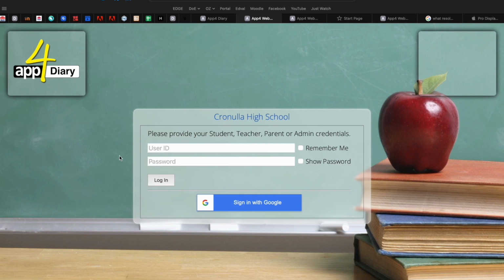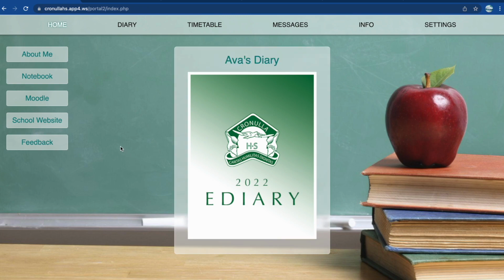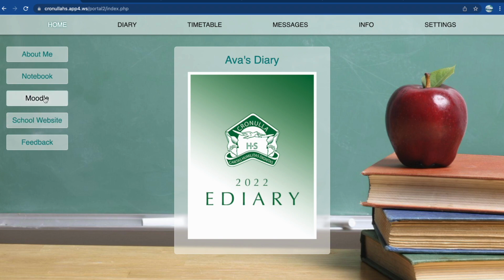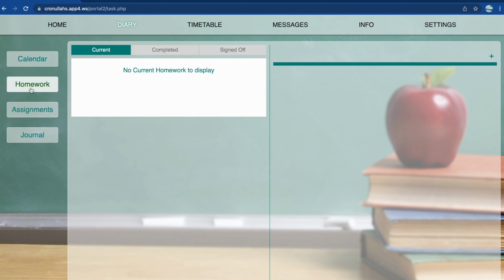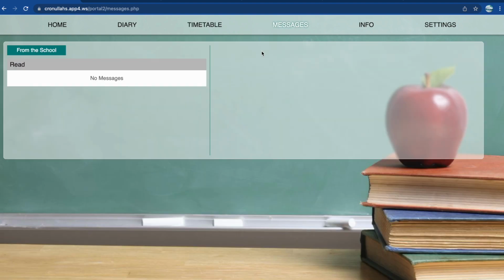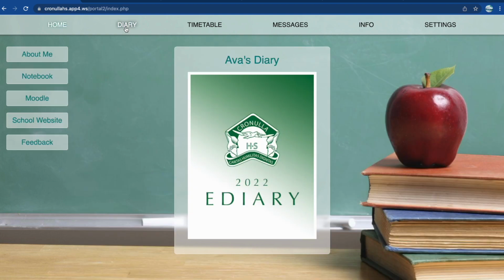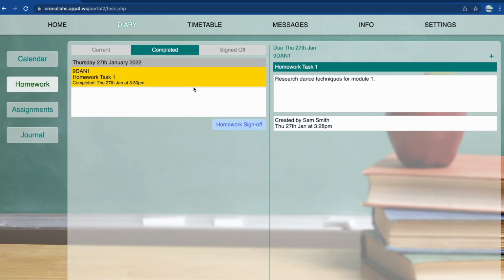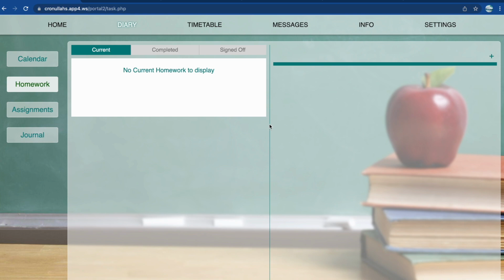New Ediary (Student's Overview)